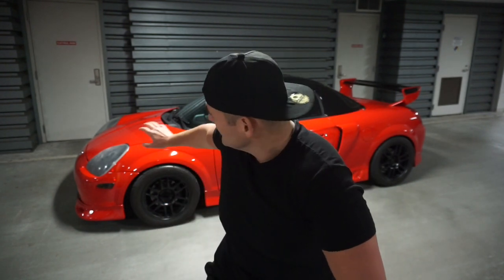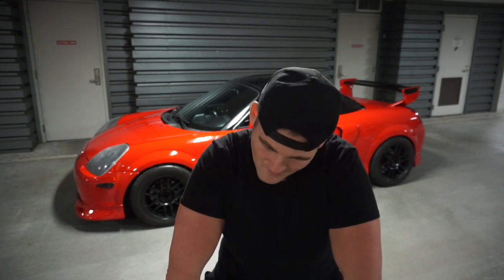Why You Should NOT Buy A LOTUS!